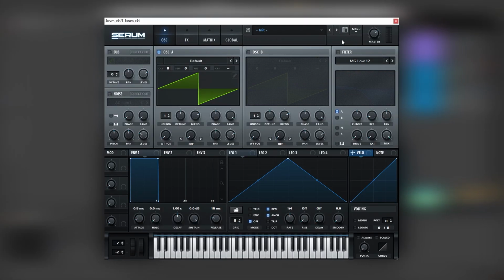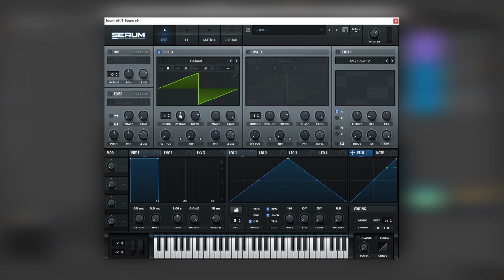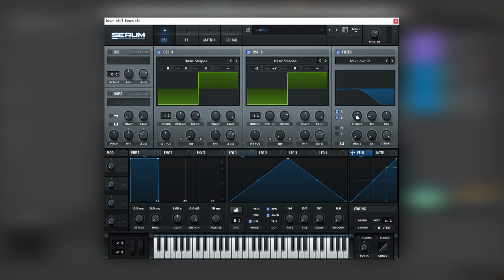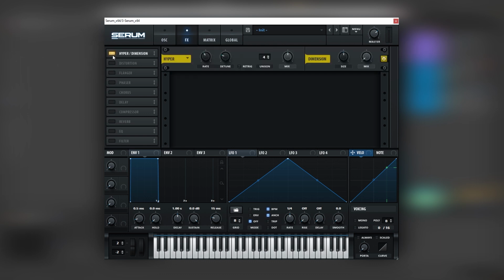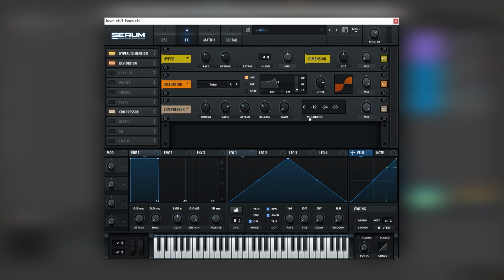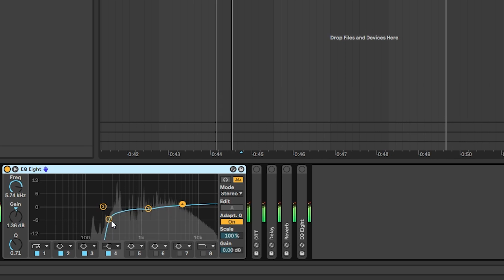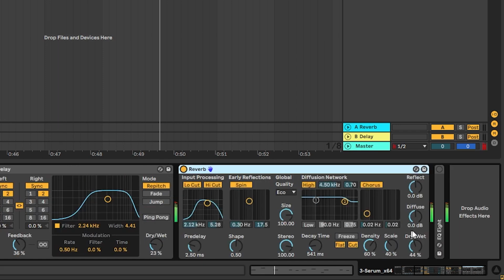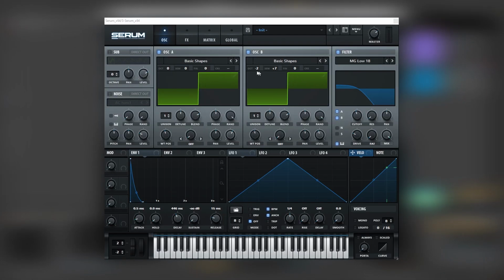How To Make BASS PLUCKS like SHOCKONE - ALCHEMY (Remix) | Serum Tutorial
In this video, we show you how to make BASS PLUCKS like SHOCKONE - ALCHEMY in Xfer Serum